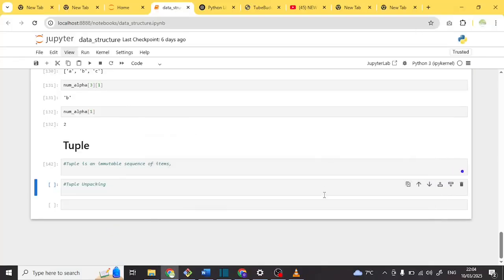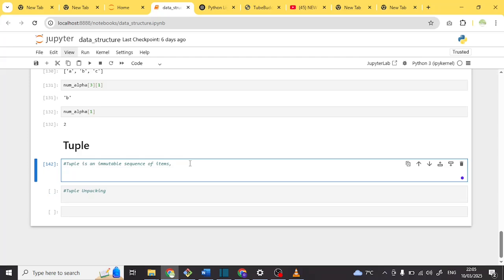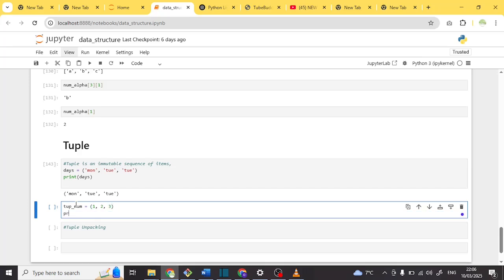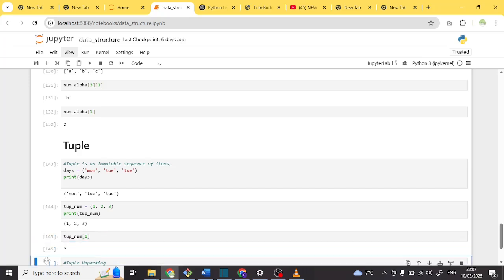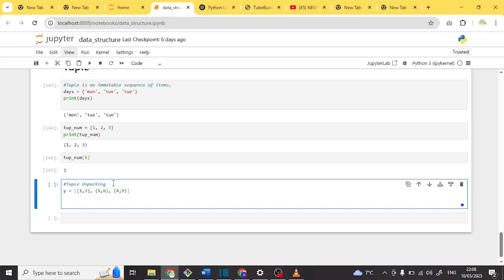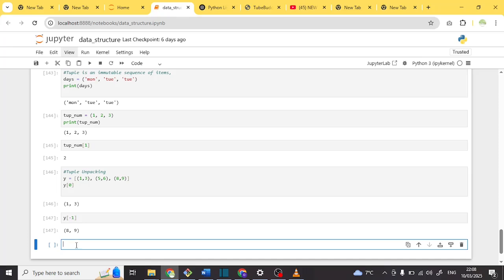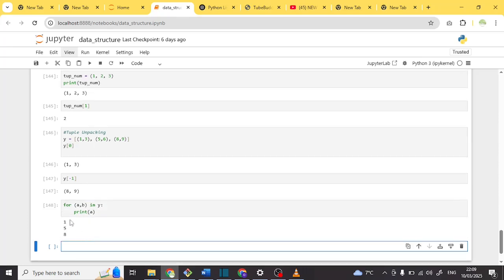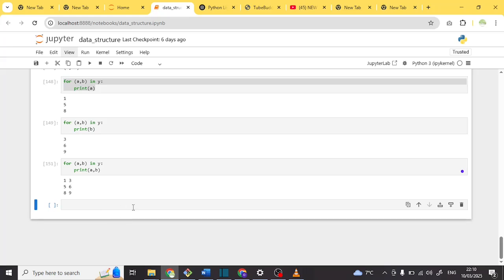Data StructureTuples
🔹 What are Tuples in Python? Learn how tuples work and why they are useful in Python programming!

In this tutorial, we’ll cover:
✅ Creating Tuples – Using parentheses and comma-separated values.
✅ Tuple vs. List – Understanding immutability and when to use tuples.
✅ Tuple Indexing – Accessing elements within a tuple.
✅ Tuple Unpacking – Extracting values efficiently.
✅ Practical Uses of Tuples – Storing MAC addresses, postal codes, and other unchangeable data.

📌 Hands-on Coding Examples & Exercises Included!

💡 Whether you're a beginner or an aspiring data scientist, mastering tuples will help you write cleaner and more efficient Python code!